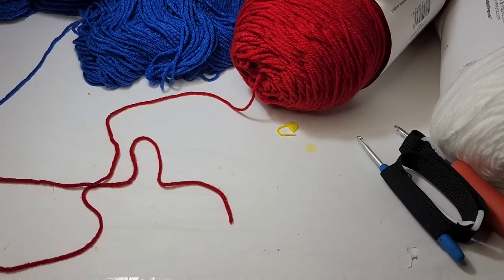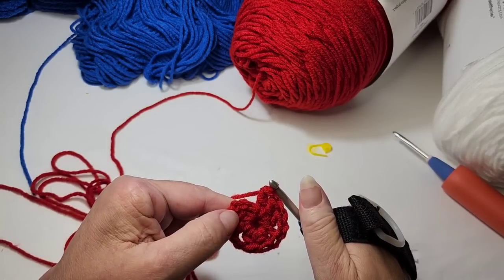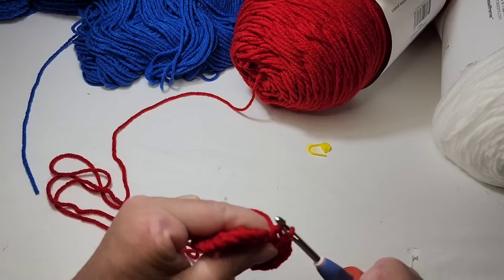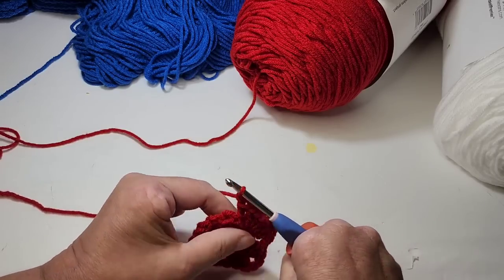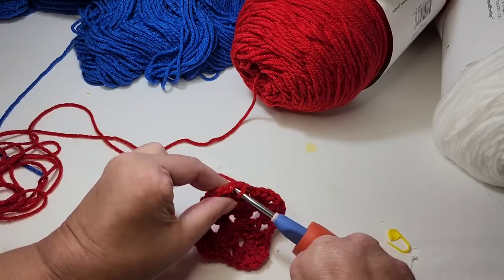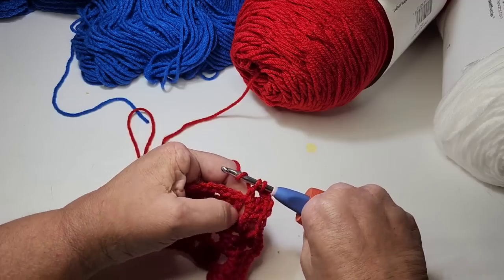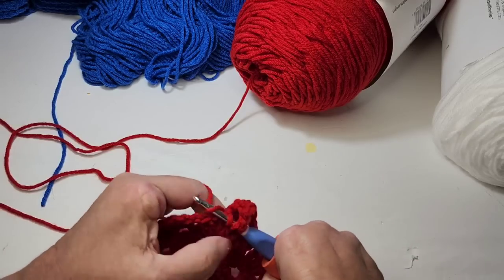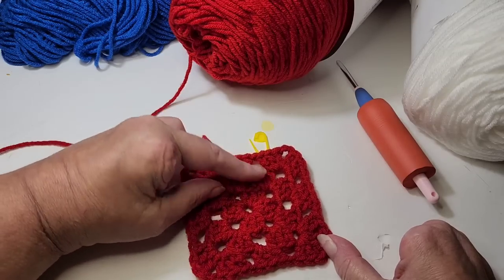How To Crochet A Granny Square.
Llama Mama Kayla and Big Daddy

Thank you so much for your help and support of my YouTube channel.

*Fahlo Animal Tracking Bracelet:
LLAMAMAMA20

FUN ROW COUNTER:

Please comment in the comment area below the video instead of emailing or sending social media messages. I am just one person and can not respond to the 100s of emails and messages I receive. Plus typing with 3 fingers is hard and takes a very long time.  Thank you for understanding.

Happy Mail:
Kayla Miller
429 Bud Smith Road

My ETSY - Loom Knit Patterns: